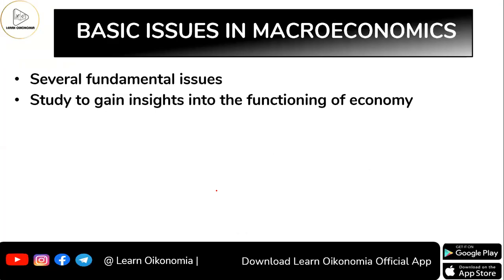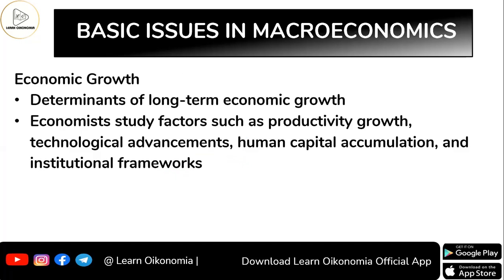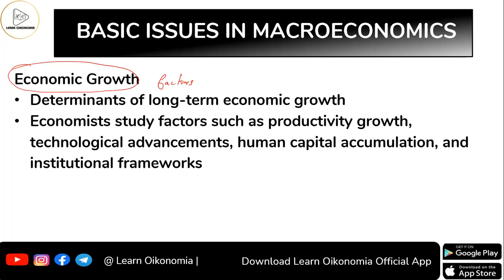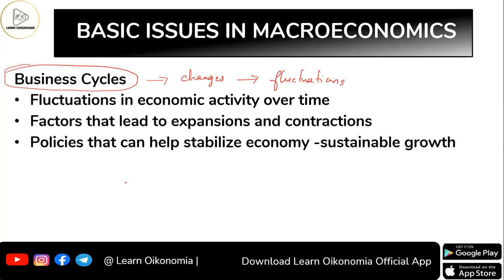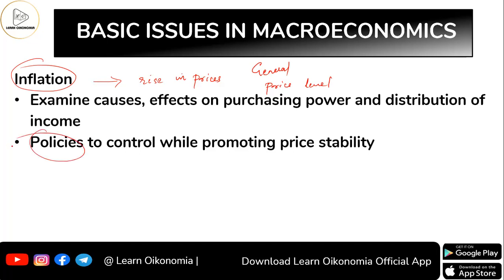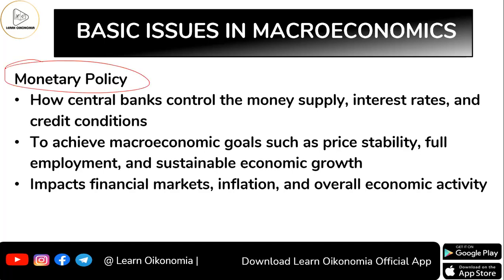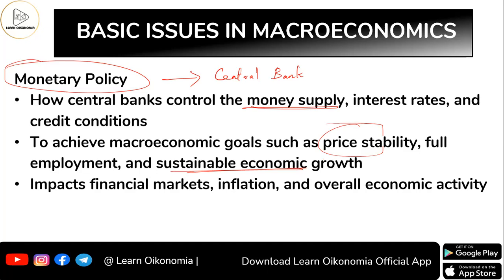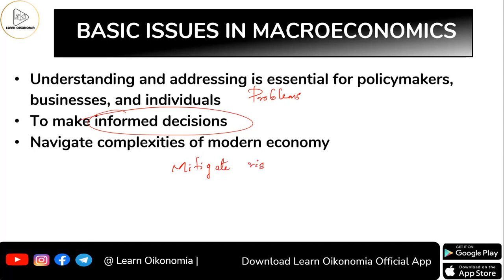BASIC ISSUES IN MACROECONOMICS | LEARN OIKONOMIA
This video discusses BASIC ISSUES IN MACROECONOMICS

🔍 Looking to demystify basic macroeconomic issues? Our in-depth video on basic issues in macroeconomics covers essential topics like national income, unemployment, inflation, fiscal policy, and monetary policy. Dive into this educational content to enhance your understanding of macroeconomics and stay ahead in today's dynamic economic landscape. Watch now for a comprehensive breakdown of crucial macroeconomic concepts!